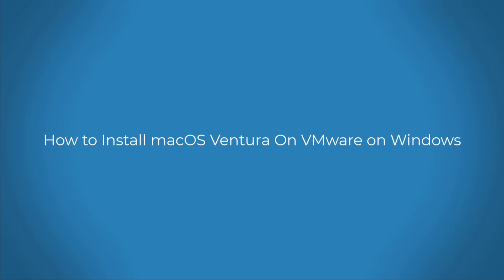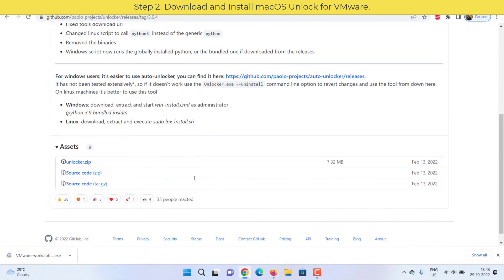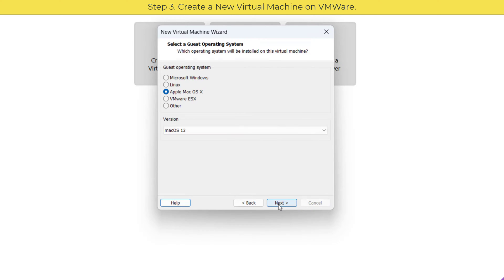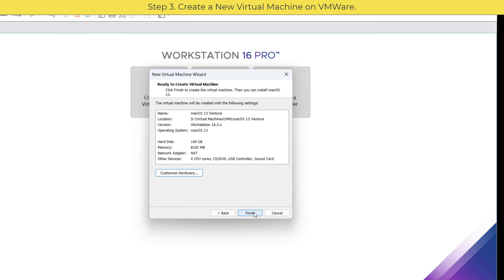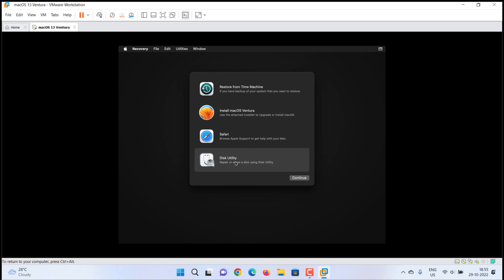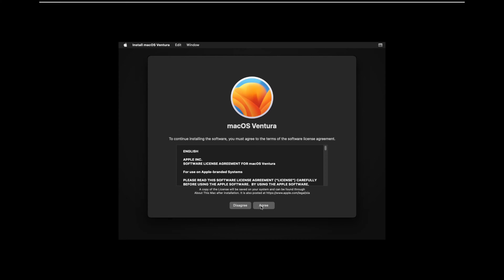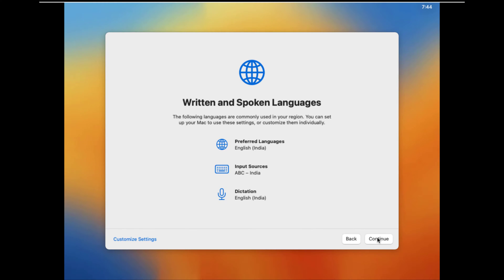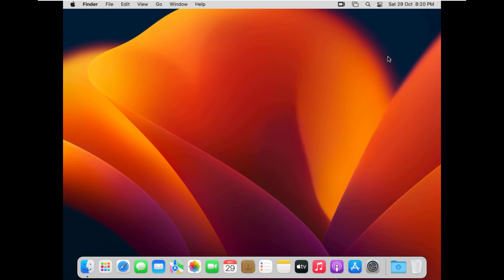How to install macOS Ventura on VMWare on Windows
How to Install macOS Ventura on VMware in Windows 11 / Windows 10 PC | macOS Ventura on VMWare Workstation Pro / Player.

First, you need to verify that virtualization is enabled on your Windows PC, if not enable the virtualization from the BIOS of your computer (Intel VT-X, AMD-V).

macOS Ventura VMX file Edit:
1.add the code, smc.version = “0”
2. Search for Ethernet0.VirtualDev = “e1000e” and replace e1000e with vmxnet3 (fix for network issue)

0:00 Intro
0:16 Steps to Install macOS Ventura on VMWare
0:46 Download and Install VMWare for Windows
01:09 Download & Install macOS Unlocker for Vmware.
01:52 Create a New Virtual Machine on VMWare.
03:24 Edit macOS Ventura VMX File
03:54 Perform a Clean Installation of macOS Ventura.

Common macOS VirtualBox errors: :

1. fix the Internet not working in macOS Ventura on VMware.
Go to the folder where you have created your macOS virtual machine.
Right-click on .vmx file and select Edit with Notepad.
Search for Ethernet0.VirtualDev = “e1000e” and replace e1000e with vmxnet3 and save the file.

2. If your VM restarts with the installation process again and you are stuck in a loop (intel processor). For those stuck on boot loop, wait like 6/7 boot loops, after it will stop

How to Install macOS on Windows 11 on a Virtual Machine,
how to install macOS on VMware workstation 16,
macOS Ventura in VMware,
Apple allow macOS in a VM?,
run macOS in a VMware,